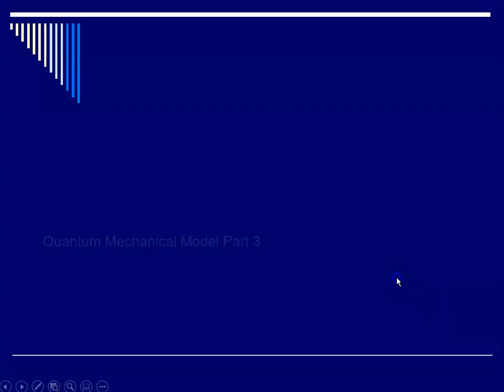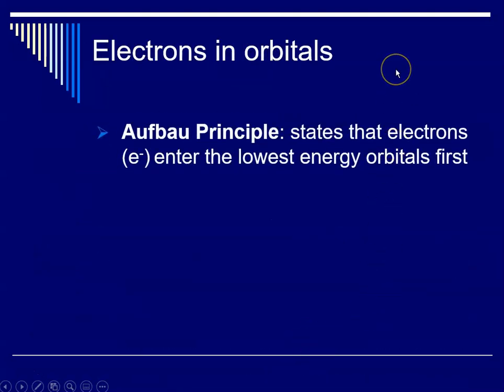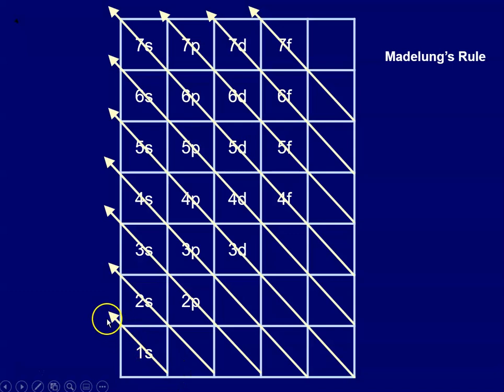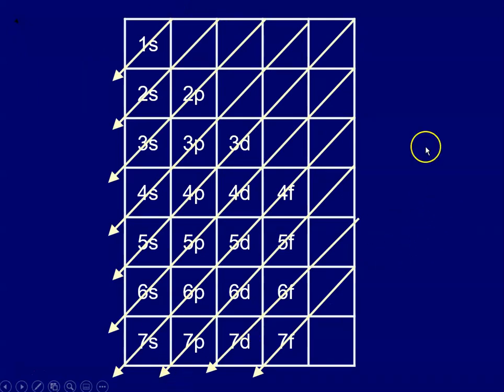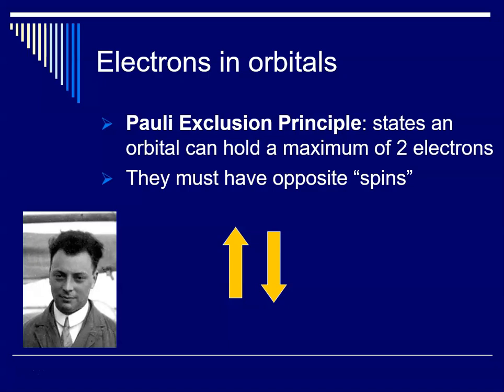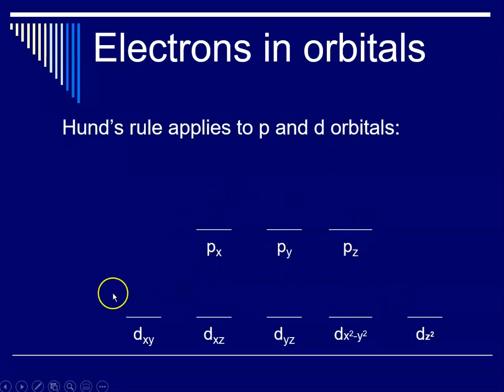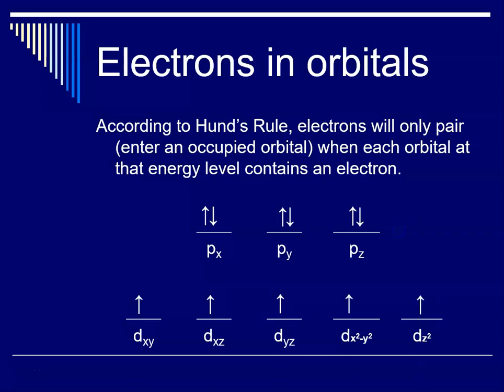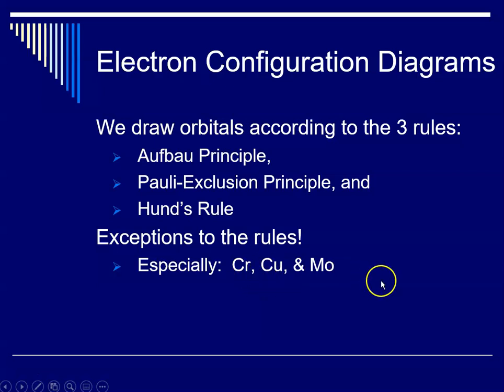Honors Chapter 4 Part 5